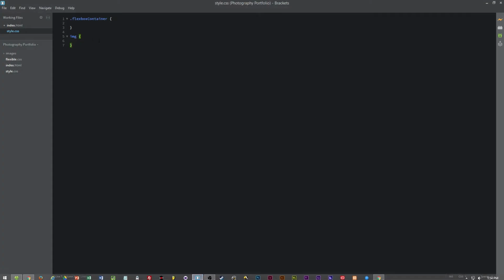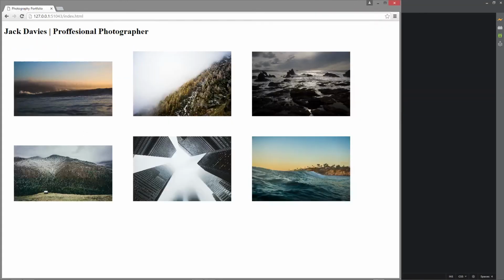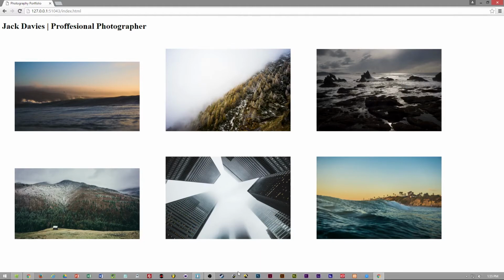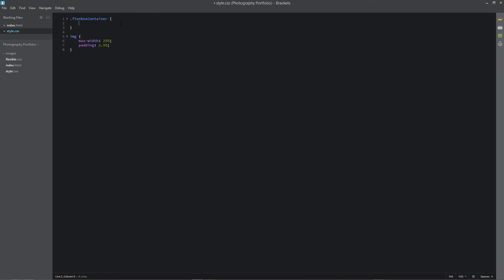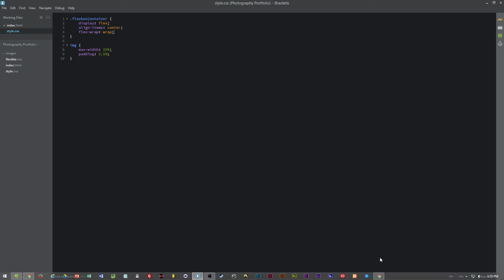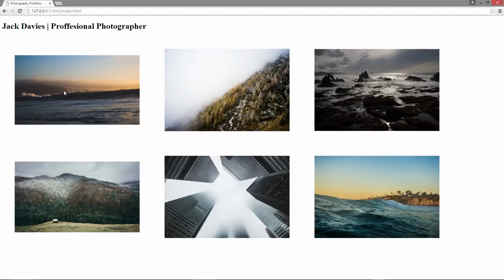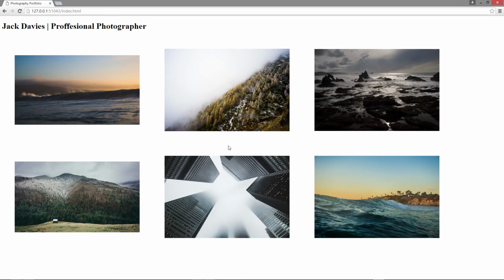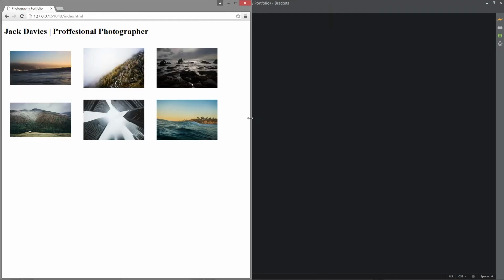Making a Responsive Photography Portfolio Website - #3 Flexbox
The third in a set of 6 or so videos which focus on creating a personal photography portfolio for yourself or for a client.

In this video I will show you how to use what we learned about flexible units and apply it to the website so far! Then moving on to aligning the images correctly using flexbox.

Later on in the series I will focus on explaining adaptive images, increasing load speeds and alternative methods to hard coding the galleries.